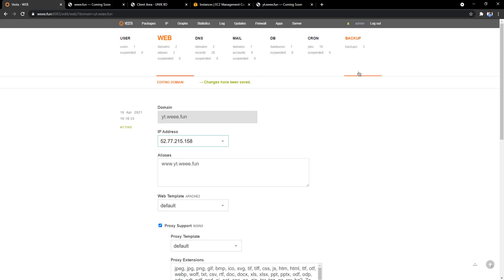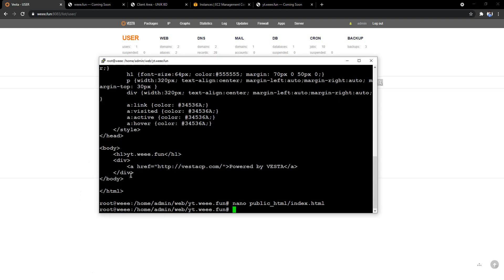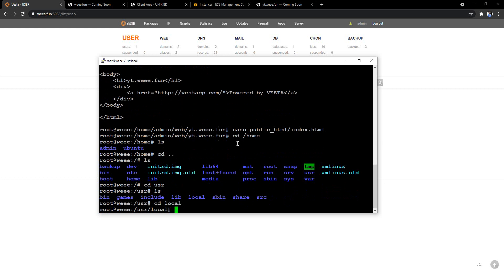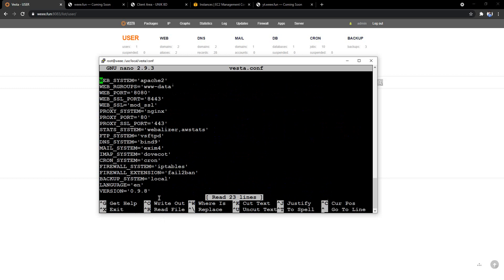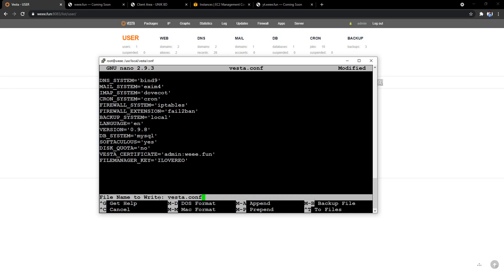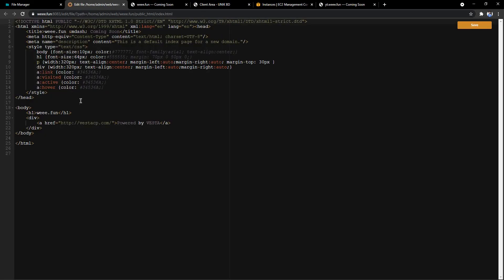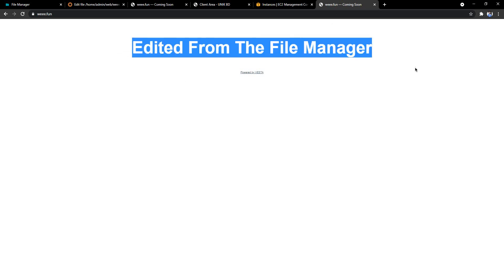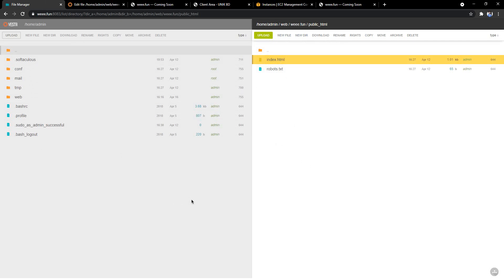12 Adding File Manager to Vesta Panel | AWS/VPS made easy | Vesta Panel Tutorial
Hey guys,
I have come up with a new tutorial that how you can manage your VPS server very easily for free. This is also a full VestaCP tutorial, a full AWS tutorial mostly a full AWS EC2 Tutorial. By this, you may also learn how to manage the VPS server easily.

Here I've shown how you can add free file manager vestacp